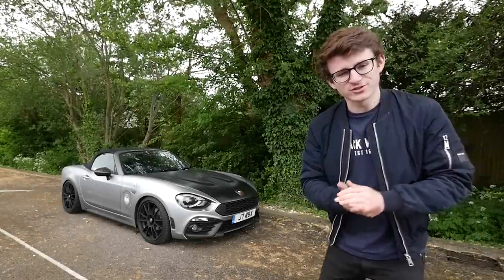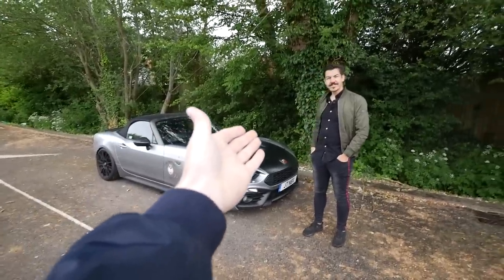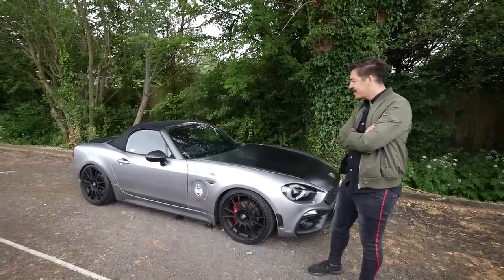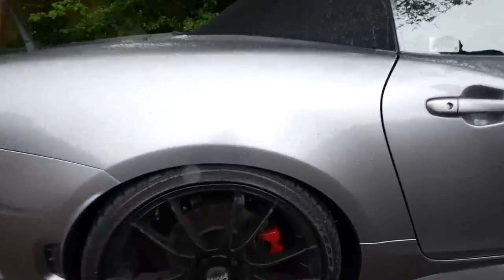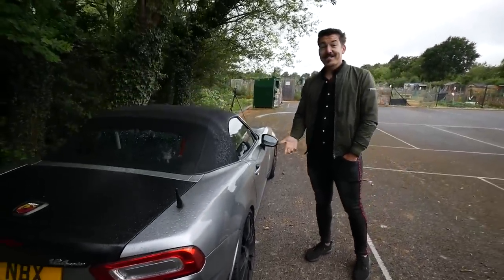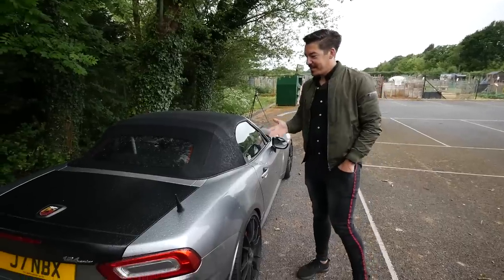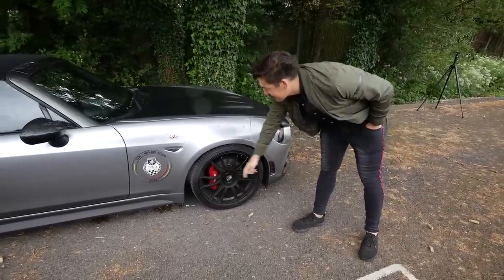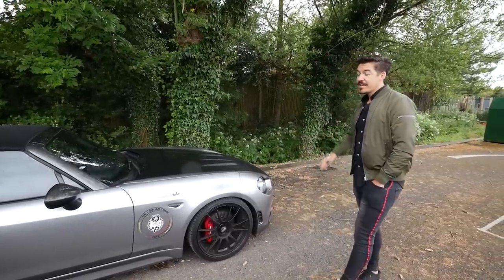This TUNED Abarth 124 Spider is CRAZY!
Jay takes me out in his 200bhp TUNED Abarth 124 Spider! The car is fitted with a sports-cat, with an aftermarket pop & bang map, and it sounds insane!!

NOTE: It is important to understand that social distancing guidlines were respected throughout this shoot. The UK Government has advised that car sharing is possible, providing the windows (or roof!) are down, and the occupants of the vehicle avoid talking 'at' eachother. Touch areas were also sanitised before and after filming, to avoid the risk of spread.